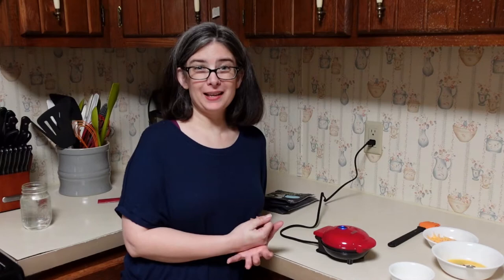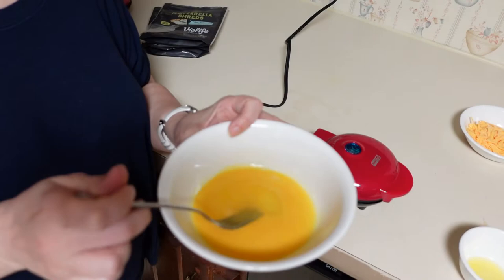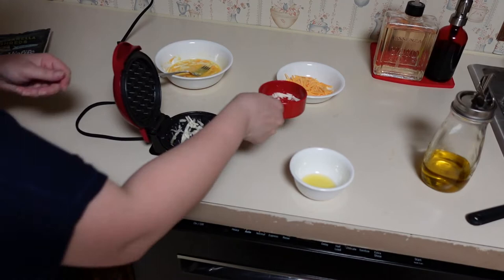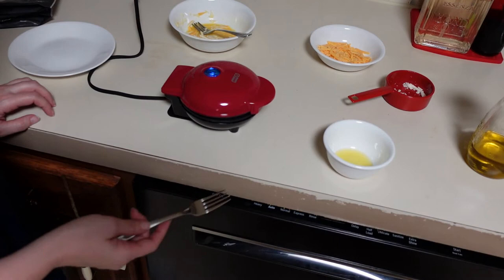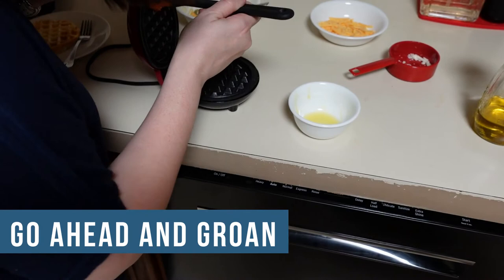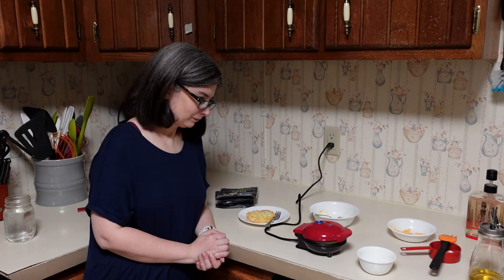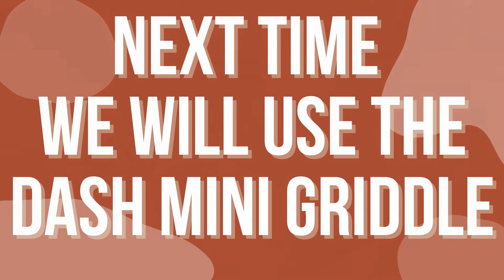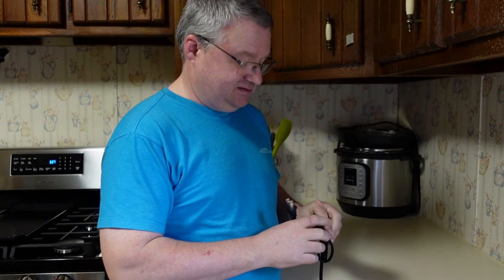Dairy Free Chaffle with VioLife Shreds | Dash Mini Waffle Maker Review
Are you trying to find a Dairy Free Chaffle that uses plant based cheeze?  We tried Violife Mozzerella Shreds in our Dash Mini Waffle Maker to see if it could be done!   What is a chaffle?  It's a simple recipe of eggs and cheese, but what if you can't have dairy cheese?  We tried the Violife Plant Based Cheeze shreds in place and it worked out pretty well. This is also the first time we've used the Mini Appliance in our kitchen.

0:00 Why I wanted the Dash Mini Waffle Maker
0:20 Making VioLife Shreds Chaffles
0:40 Prepping the Machine
1:20 Prepping the Ingredients
2:16 Filling the Waffle Maker
2:57 Closing Lid & Cooking
4:21 The One Concern
4:50 Second One
6:33 Our First Review by Him
8:12 Preview Next Time
8:52 Cut Scene (Angry Stage Humor)